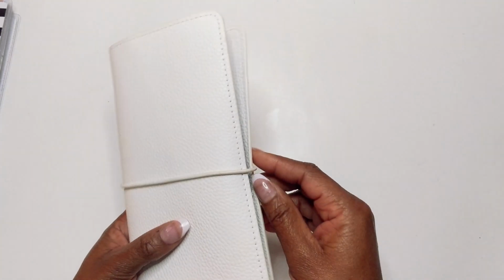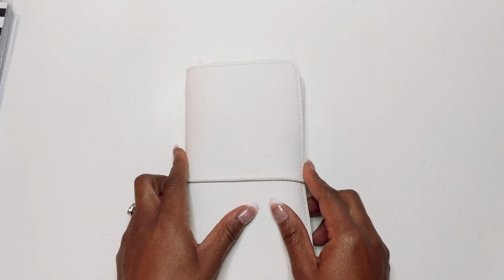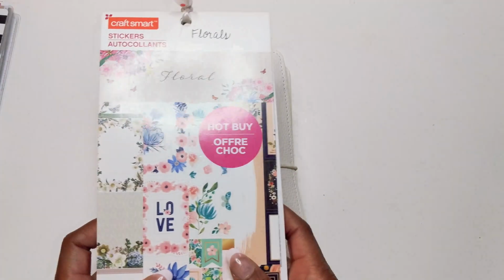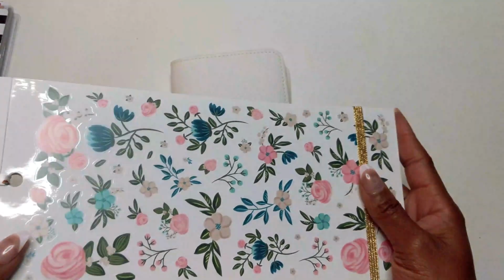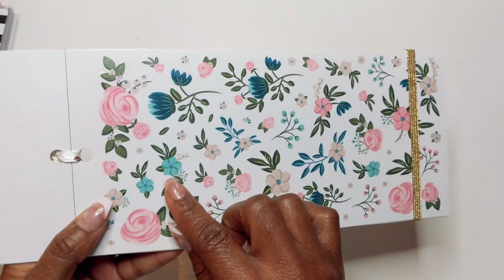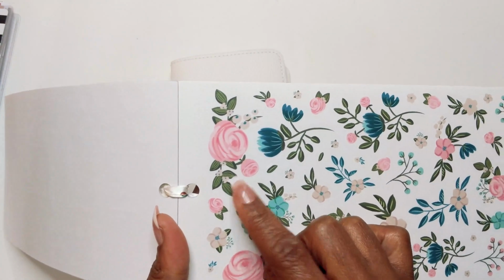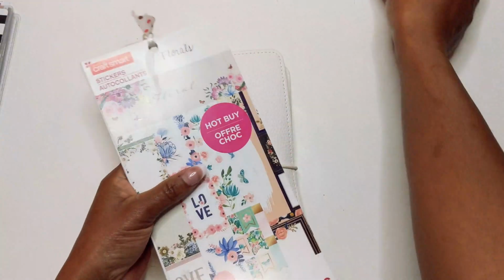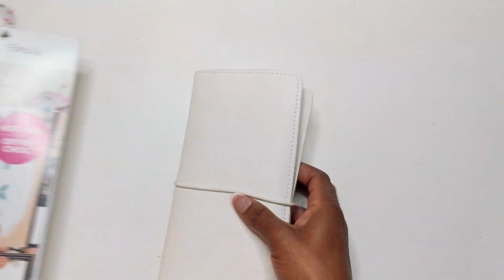Plan With Me: HP Skinny Mini-Classic/Winter Florals/Week of January 18th-24th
Florals are so pretty year round, but even in the wintry weather, they are still so pretty to look at! And they are even better when you can have them with you in your on-the-go planner!
Items used in this video are from:
-Floral stickers, Craftsmart